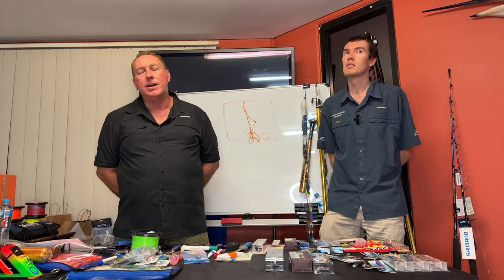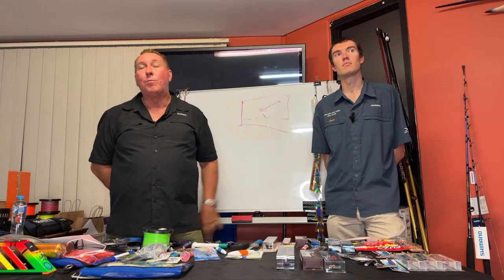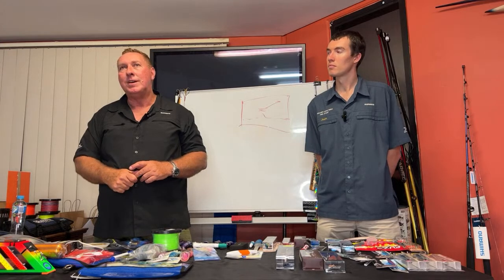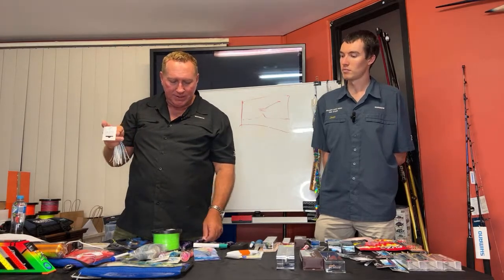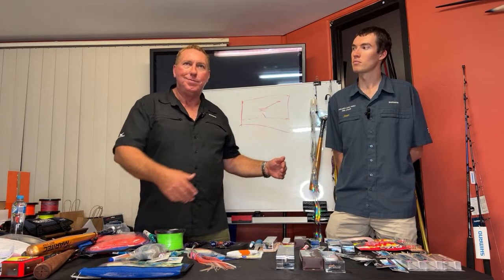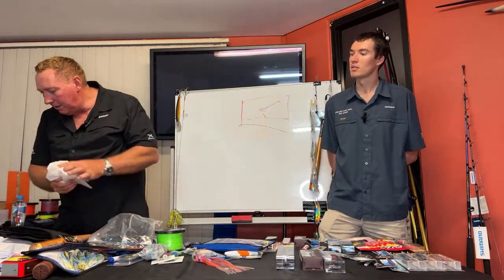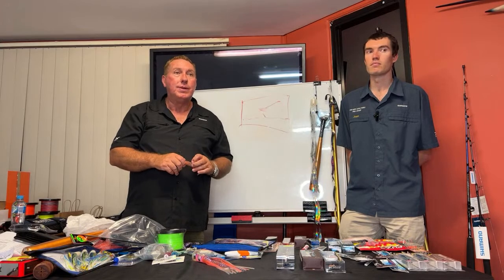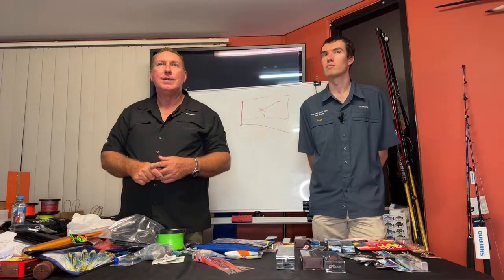Pelagic seminar no2